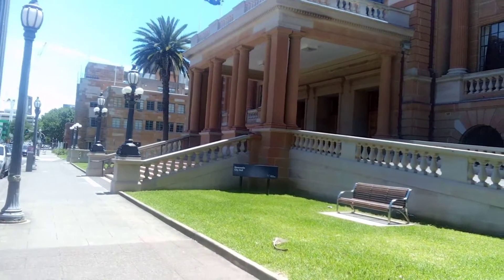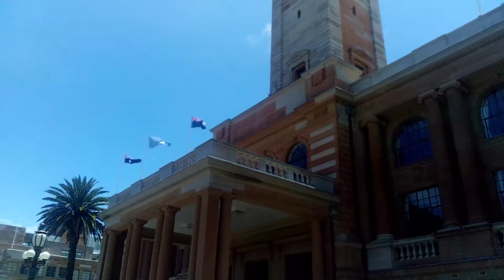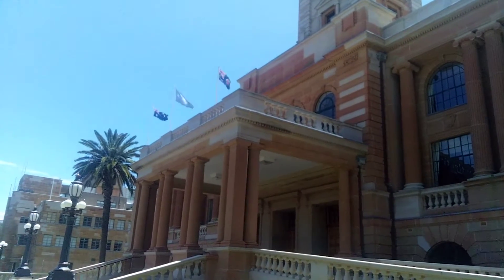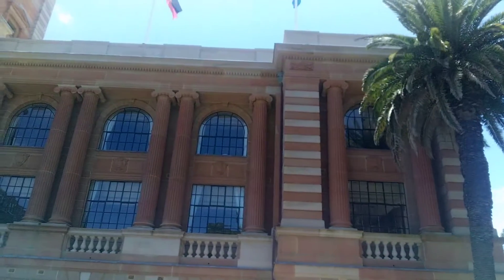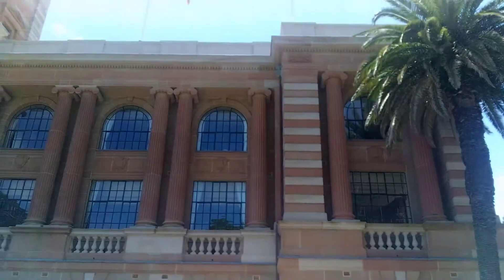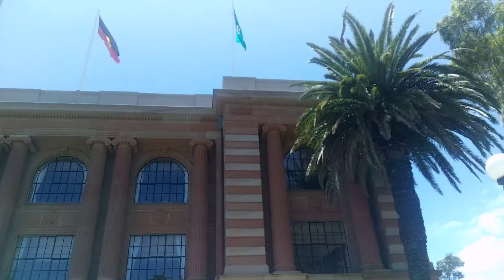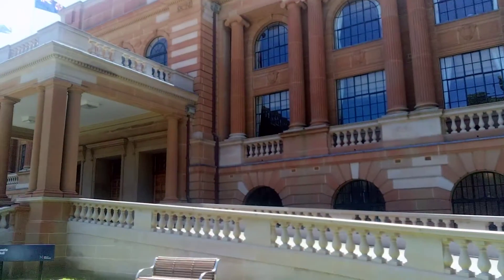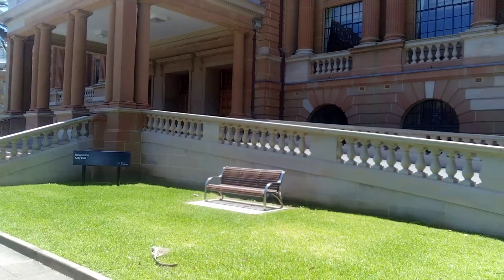14 December 2021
Newcastle's Historical Buildings go woke